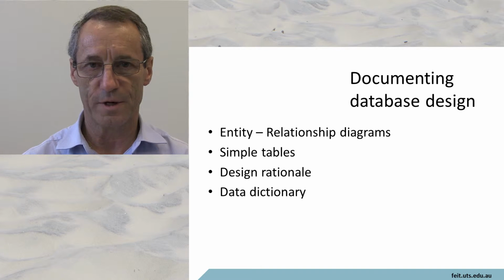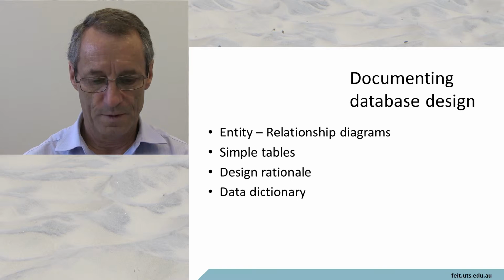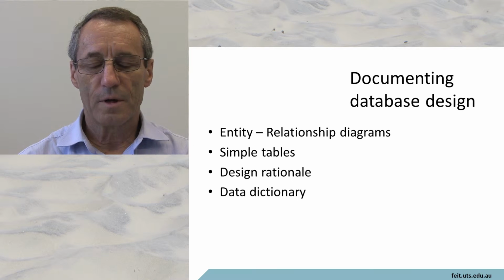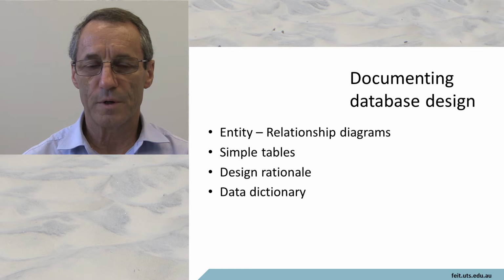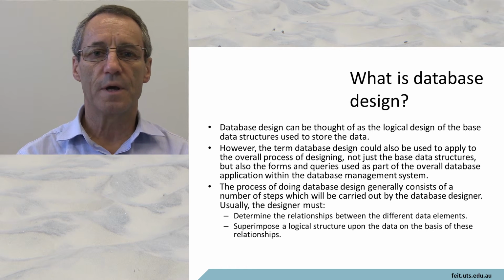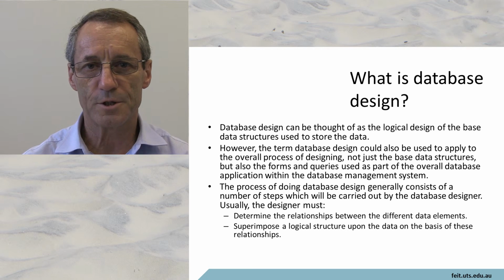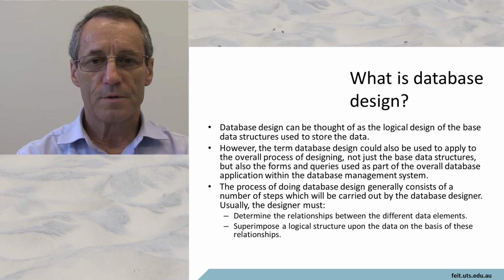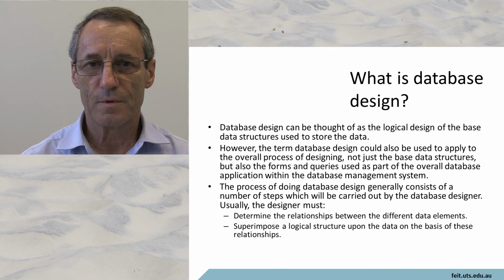DB Design initiate and decide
What information do you need and what decisions will you need to make before designing a database.